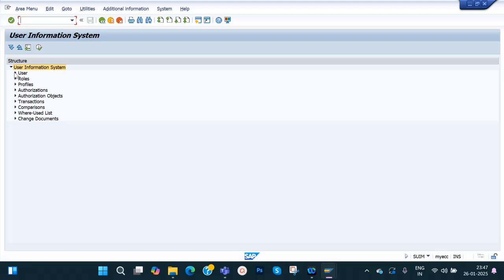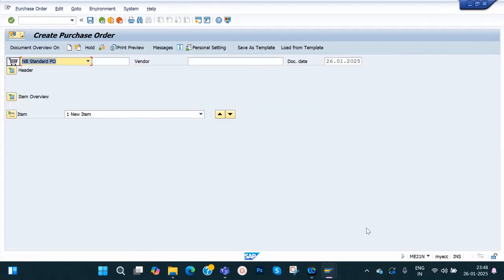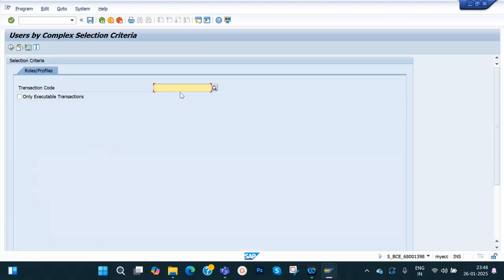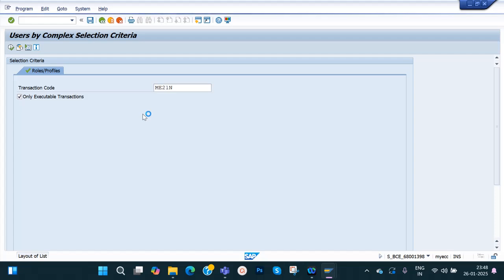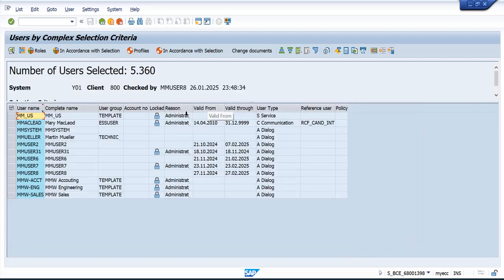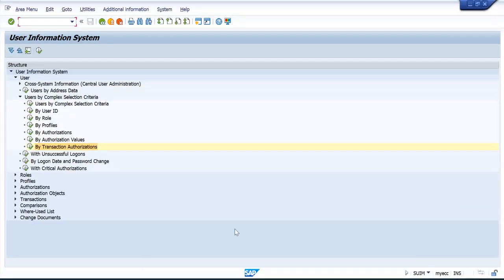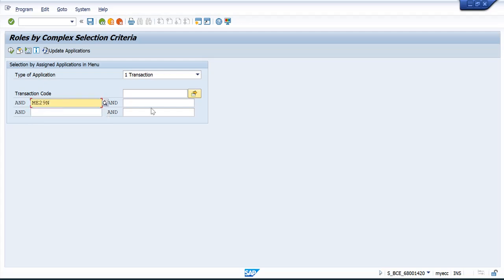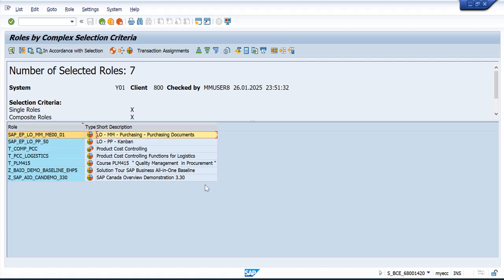Master SAP SUIM Transaction Code: Comprehensive Guide for Beginners (SAP)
Unlock the full potential of the SAP SUIM (User Information System) transaction code with our detailed guide! Discover how SUIM simplifies user and role management in SAP. Learn to retrieve user lists, roles, profiles, authorizations, and more. Perfect for SAP administrators, consultants, and anyone managing security and access. Whether you're troubleshooting issues or optimizing your SAP environment, this tutorial provides real-world examples, step-by-step instructions, and pro tips. Elevate your SAP expertise today!